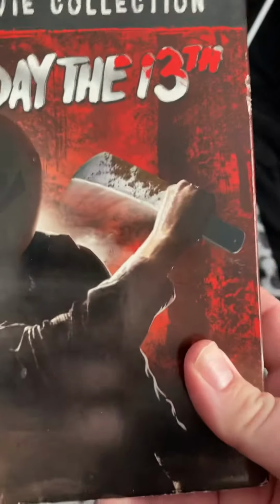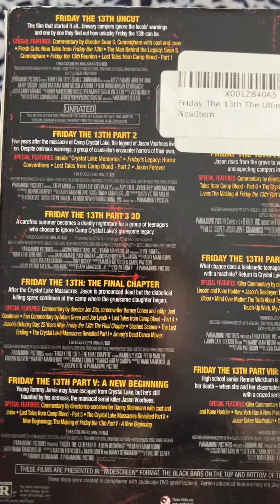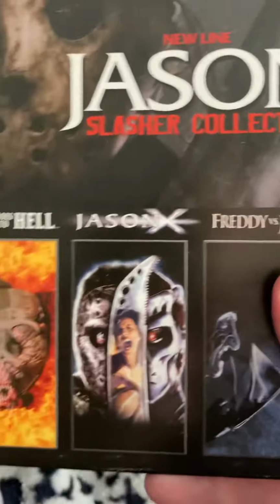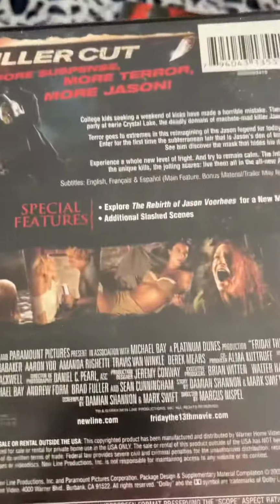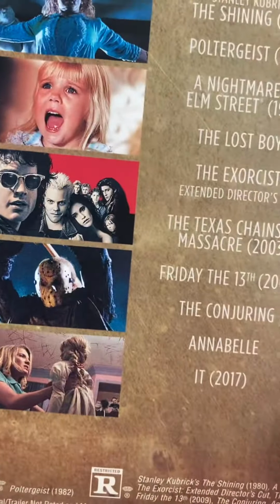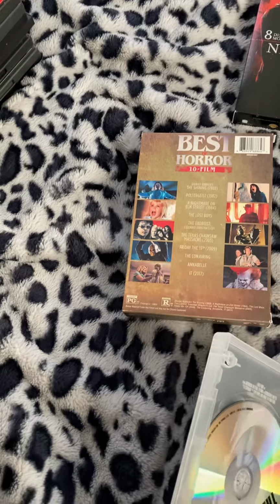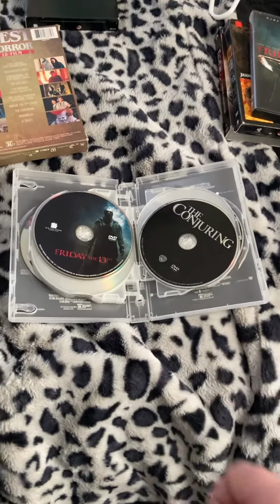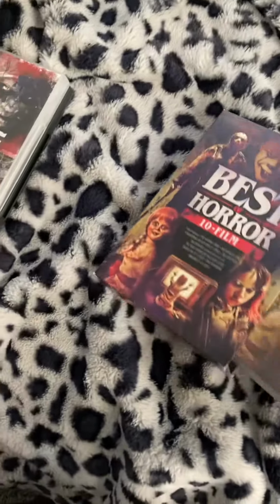My Friday the 13th collection (March 2022 update)